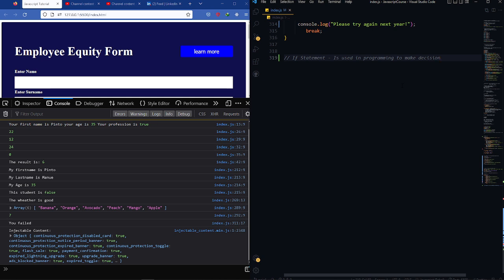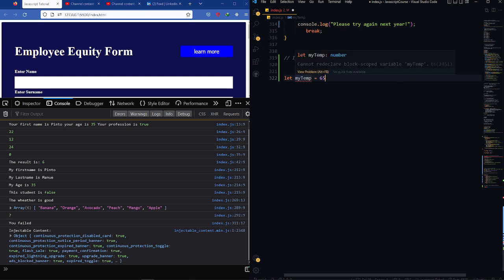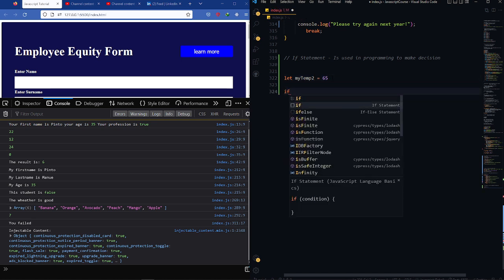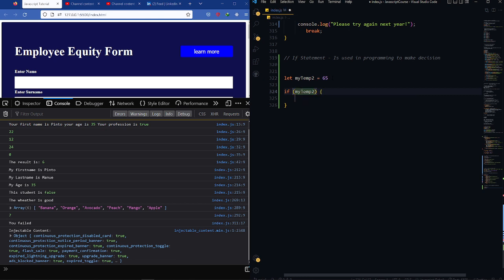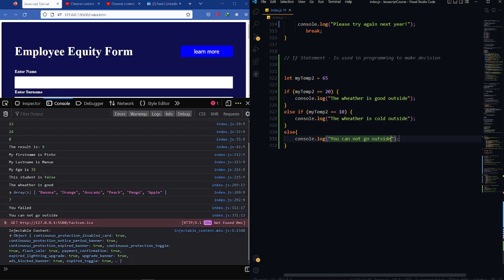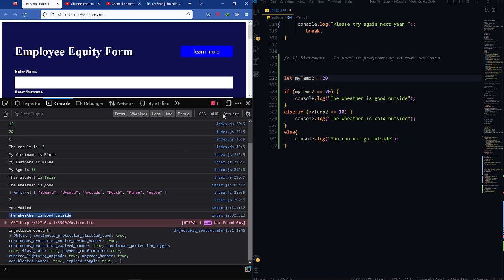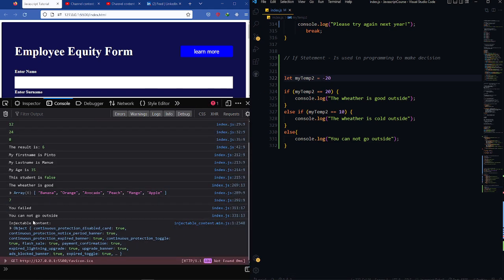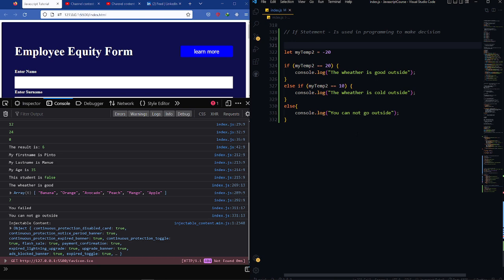If Statement JavaScript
Hi there, on this quick tutorial I will teach you on how to use if statement in JavaScript